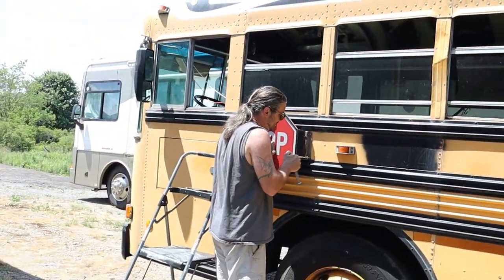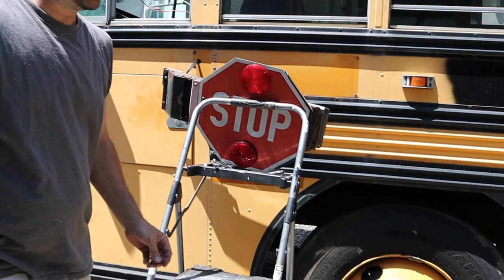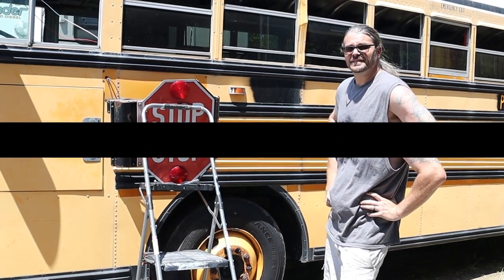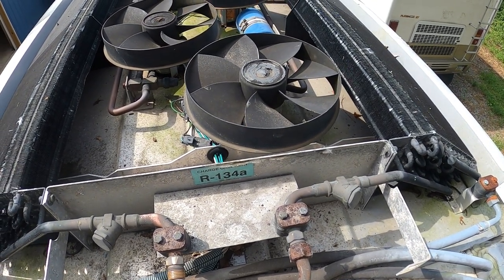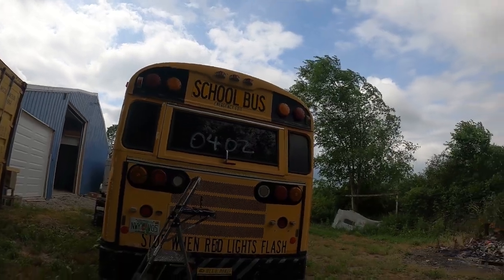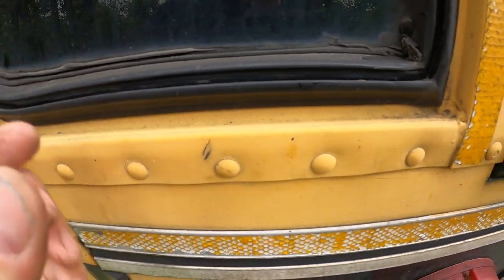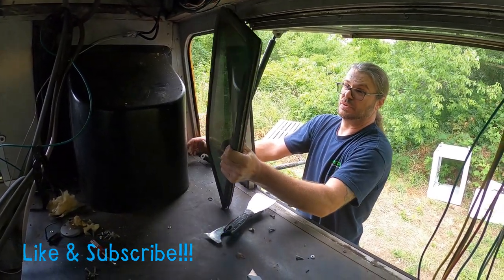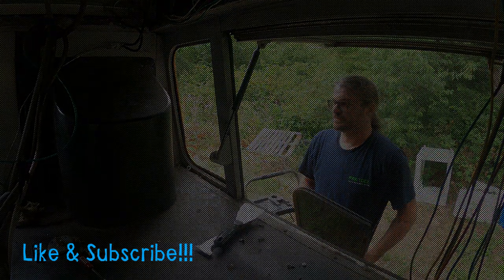Removing Some School Bus Stuff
Skoolie Demo. Removing the stop signs and stop bar. Lowering the roof mount A/C.